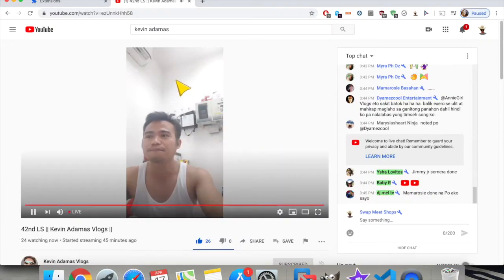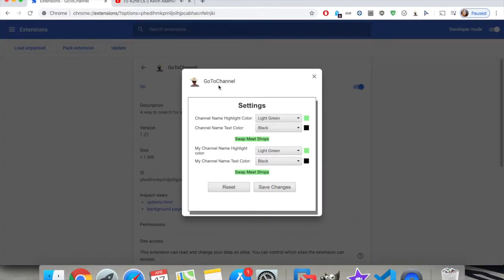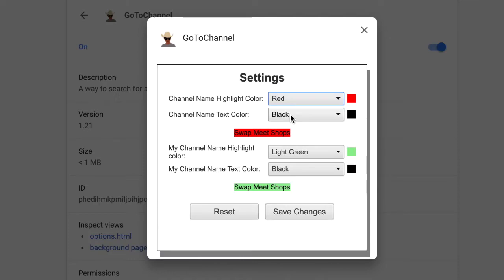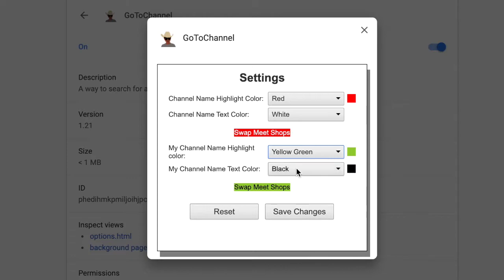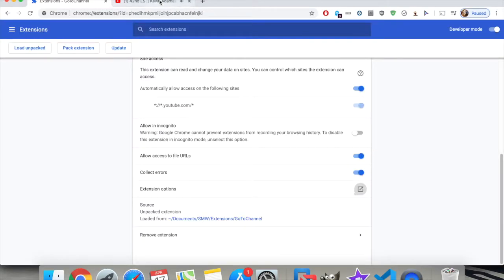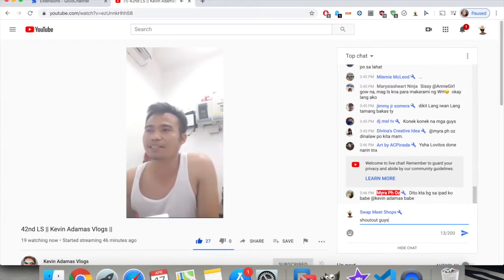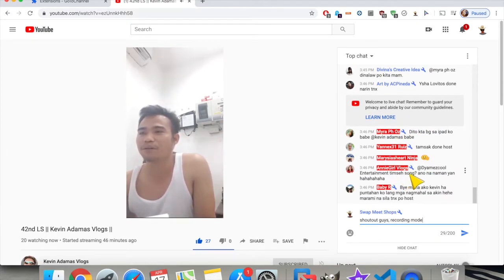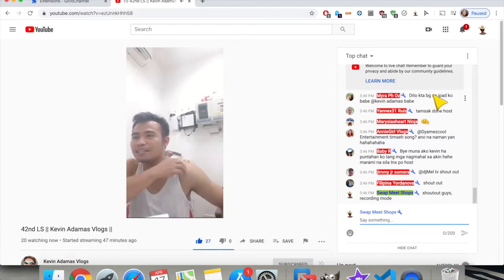GoToChannel - Changing Channel Name Colors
We just released the new version of GoToChannel. Version 1.21 allows users to change the channel name colors in the live chat window.  I hope you enjoy this feature when you get it.

I'd like to thank Kevin Adams Vlogs for allowing me to demo his live stream. Please support him by visiting his channel